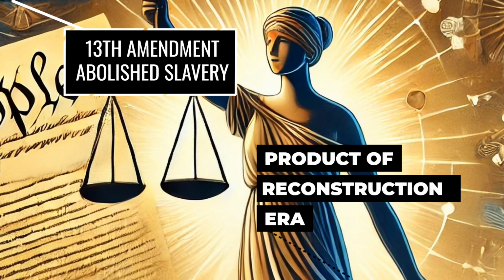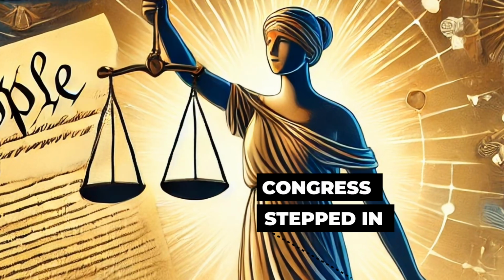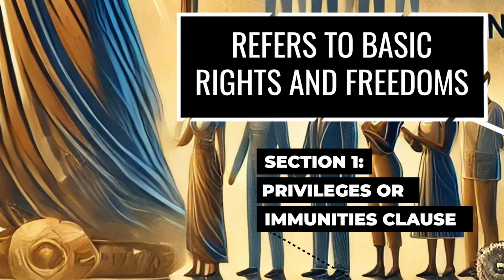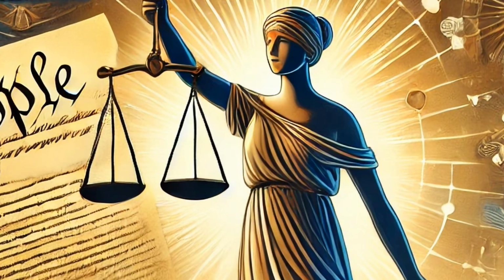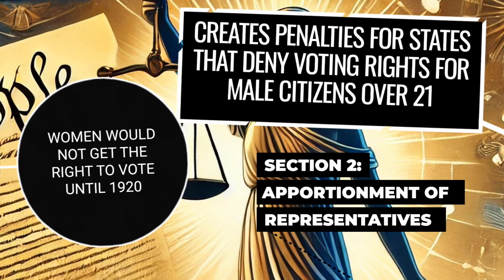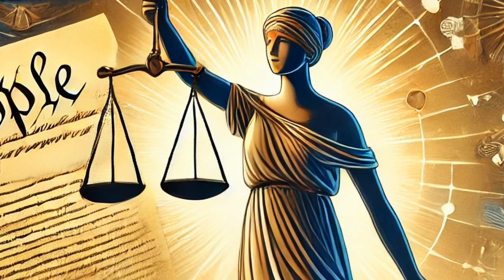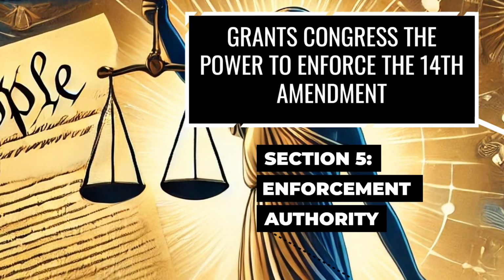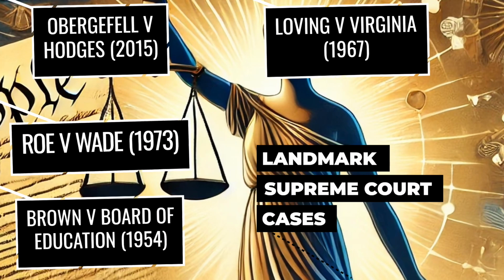What is the 14th Amendment?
This is where the idea of birthright citizenship and many other of your rights are listed in the Constitution.